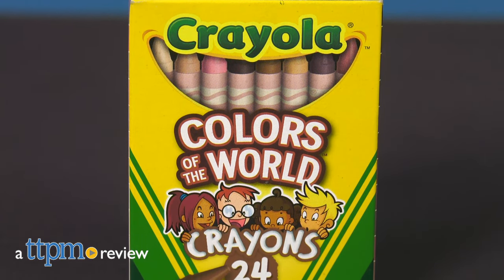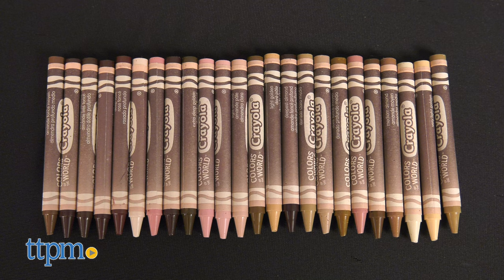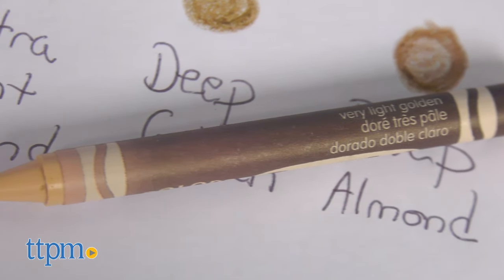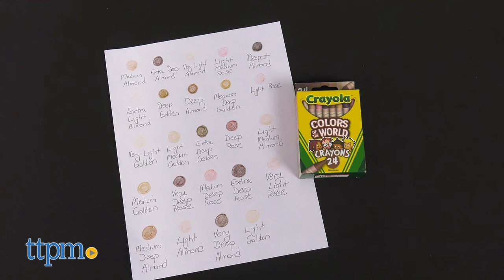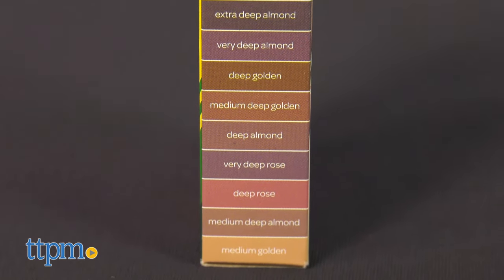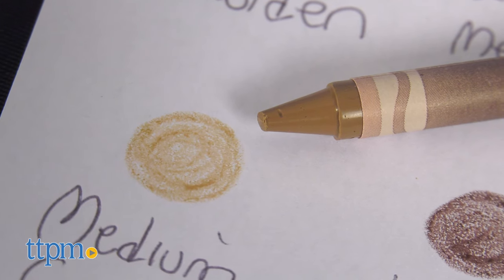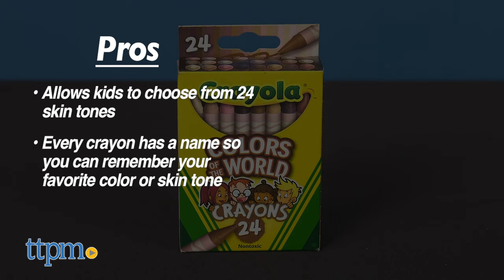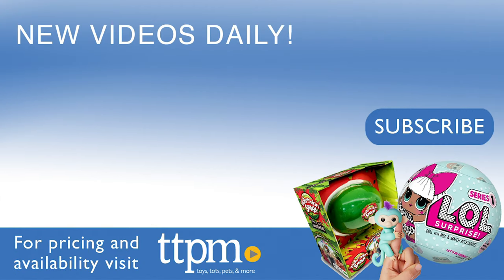Colors of the World Crayons from Crayola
Crayola Colors of the World is a 24 piece crayon set that represent different skin colors of people all over the world. For full review and shopping info

Product Info: Colors of the World is a 24 pack of crayons that are meant to represent the skin tones of people around the world. In the past, when kids or adults were coloring, they had a very limited choice of colors, often leaving their drawings of family, friends or anyone else with skin tones that didn't look realistic. Colors of the World changes all of that, with the opportunity to color realistic skin tones.